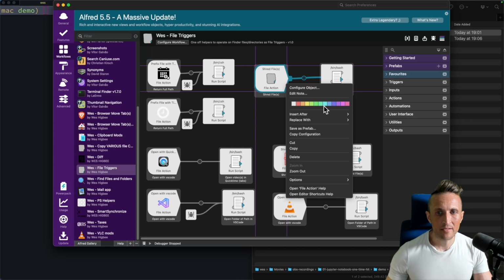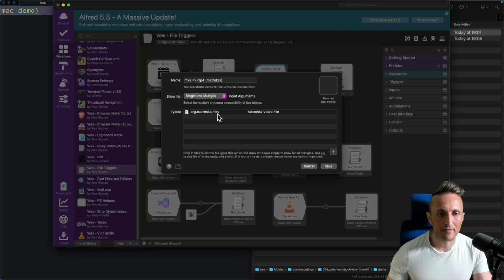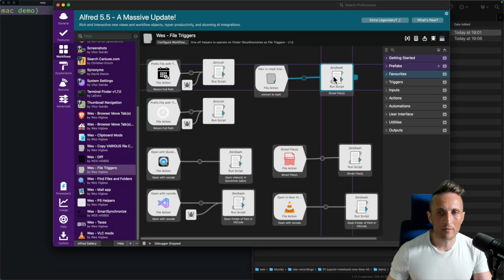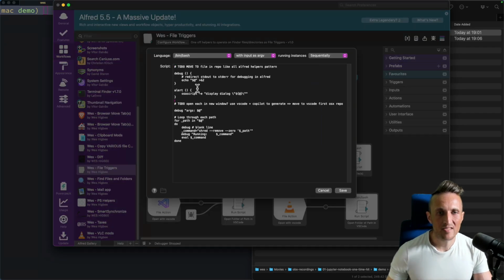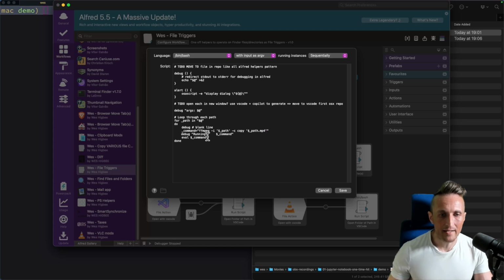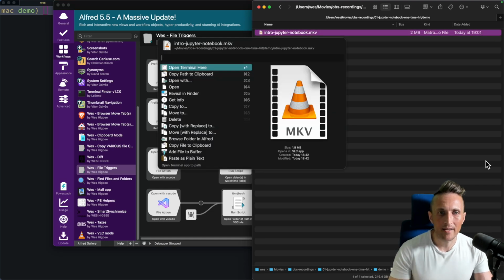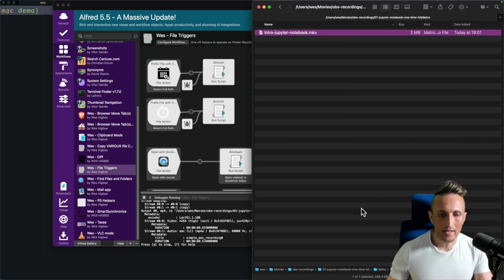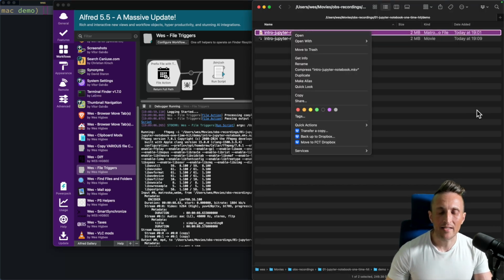Create an Alfred File Action to convert mkv to mp4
Step by step guide to creating a File Action in Alfred that will take an mkv file (selected in Finder) and convert it to an mp4 all without leaving Finder. File Actions are basically a searchable context menu for files.